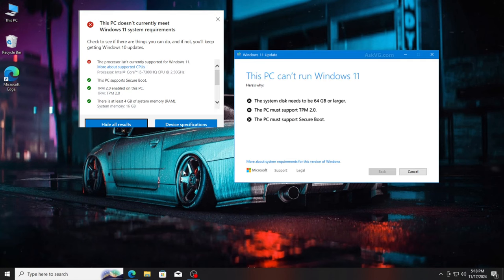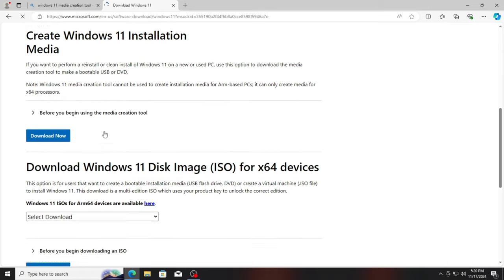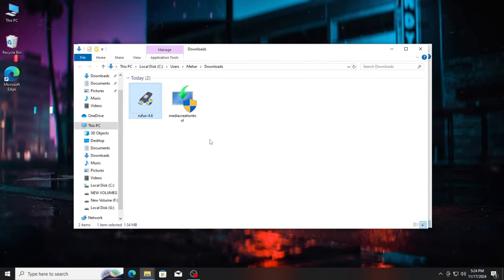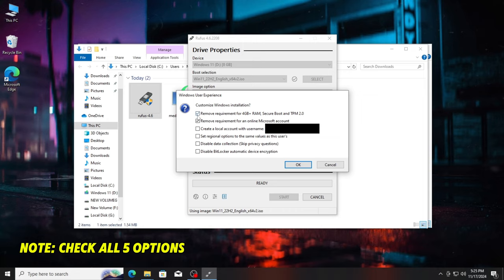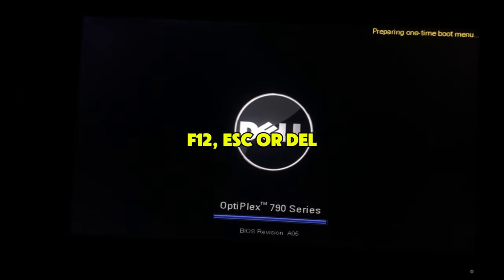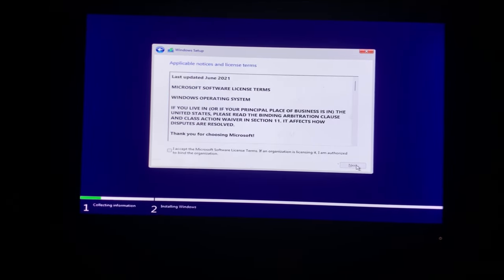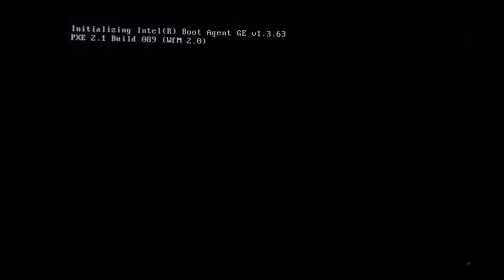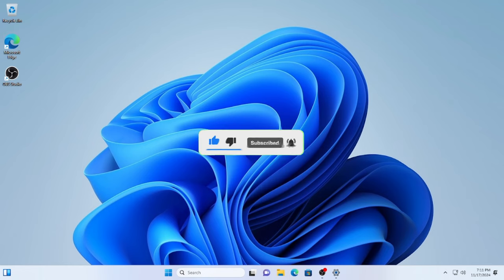How to install Windows 11 on almost any unsupported PC 💻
In this video you will find out how to install Windows 11 on almost any unsupported PC. Enjoy and if you liked video give it a thumbs up :)